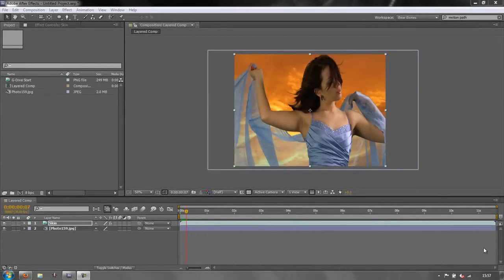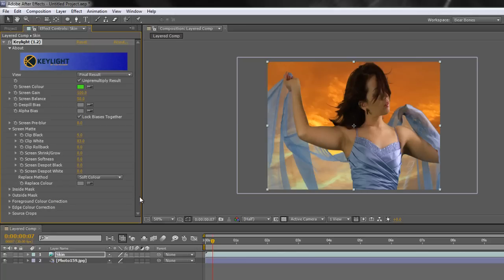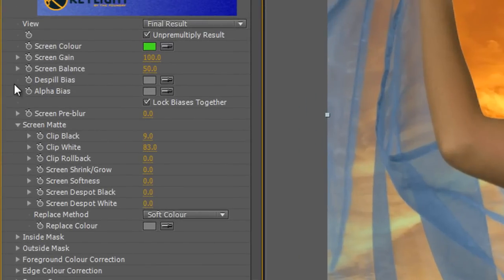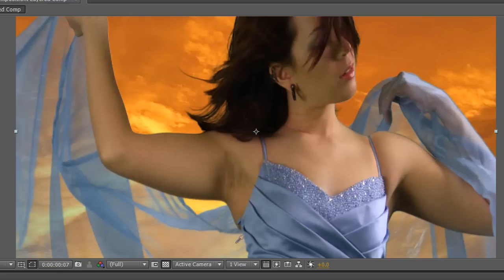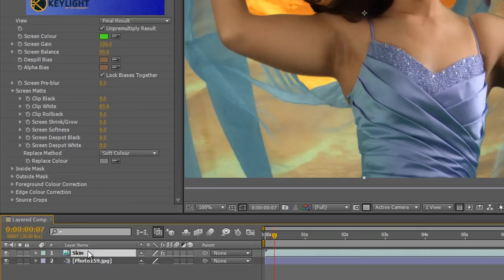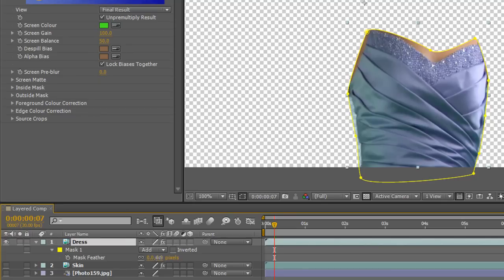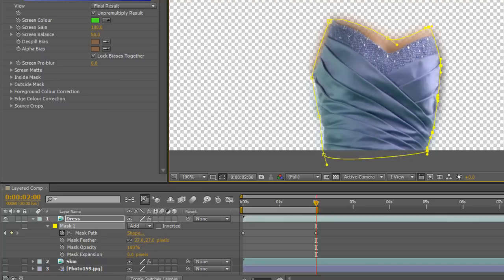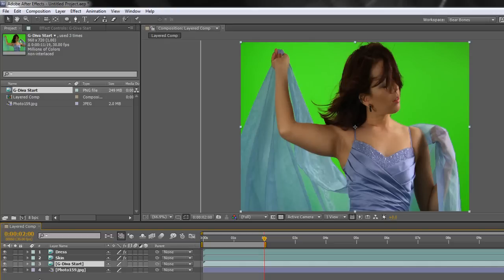Multi-layer Keying in After Effects Part 2 - Dealing with Multiple Light Spill Issues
In the second of 4 tutorials on basic multi-layered keying in Adobe After Effects using Keylight 1.2, Andrew Devis shows how to deal with light spill issues on separate parts of the keyed footage. Sometimes when you pull a key you have problems with light spill that cannot be resolved with a single key. In this tutorial, Andrew shows how to start to create multiple keys and layer them on top of each other for excellent results.